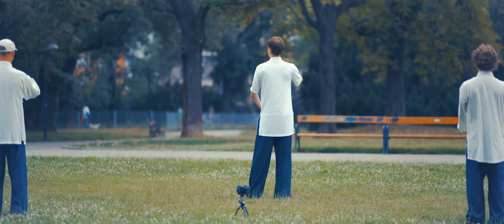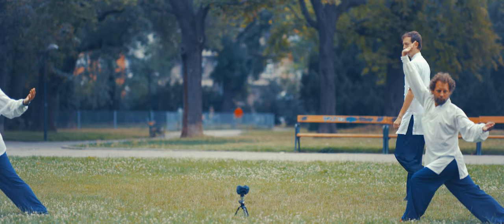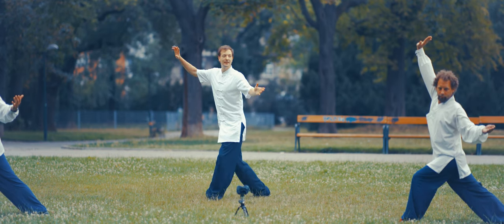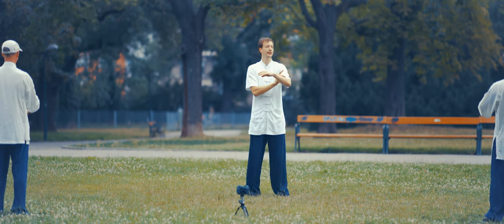How Qi Is Healing Your Body - Wudang Qigong Dragon Form Explained by Master Ziji